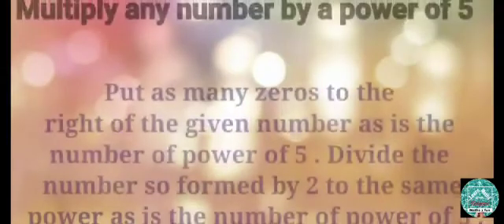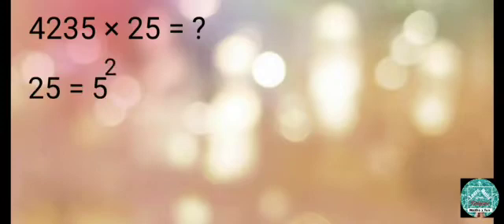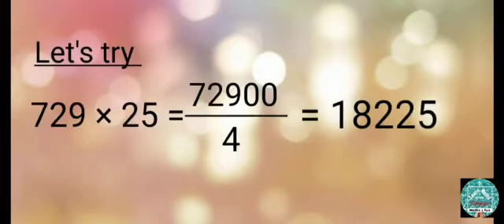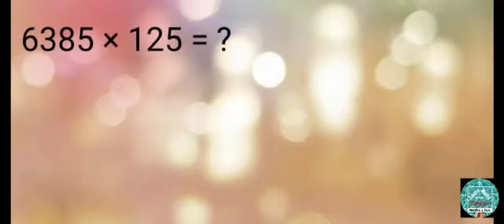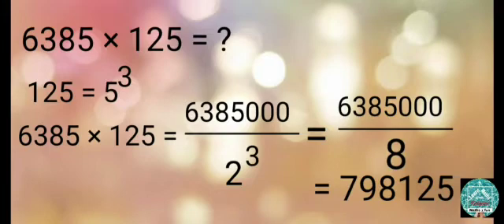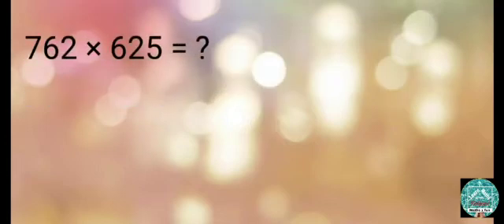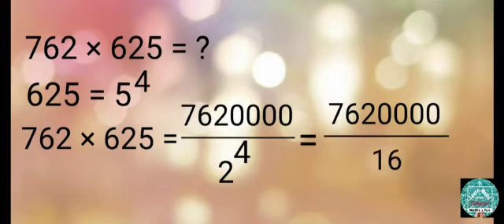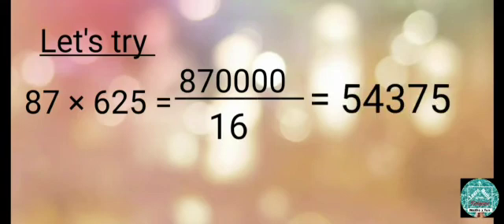Multiply any number by a power of 5 # Multiply by 25 , 125 , 625 etc Unique method Multiply fast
In this video we'll learn how to multiply any number by a power of 5 # Multiply by 25 , 125 , 625 etc.

 # Unique method # Multiply fast # Multiply by division